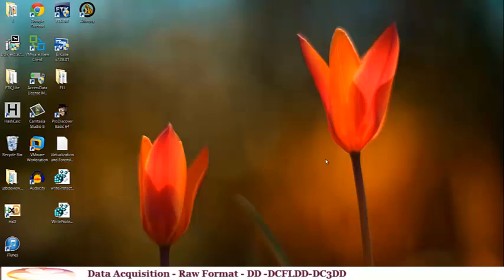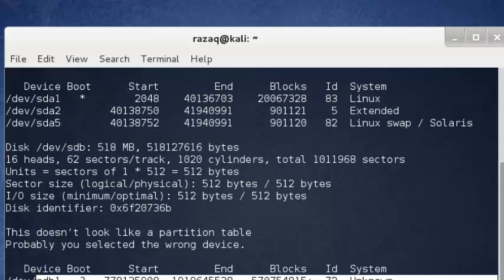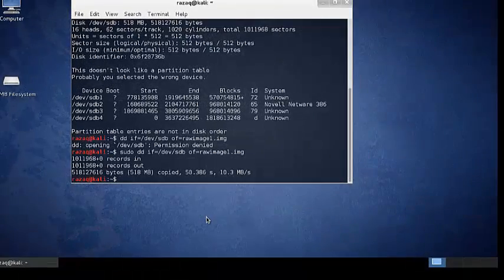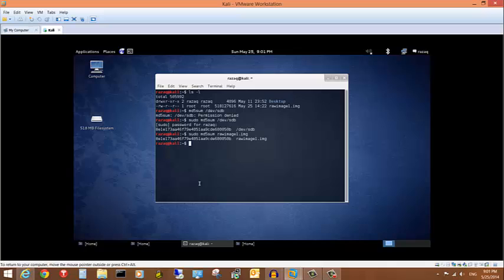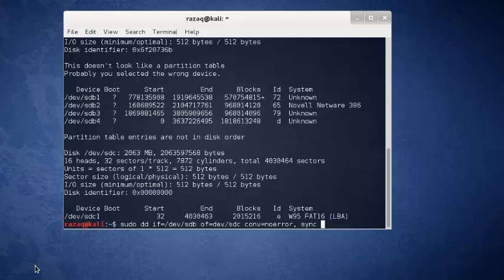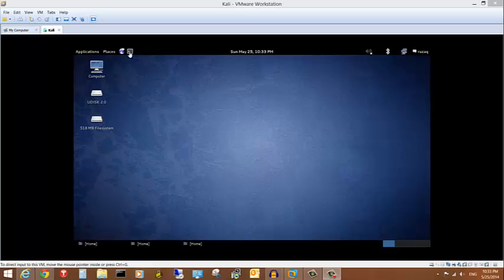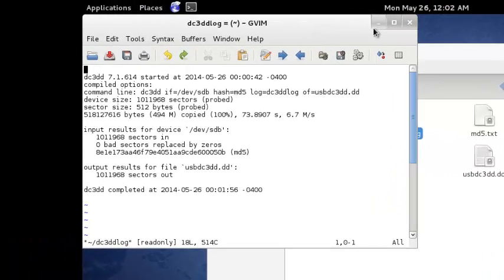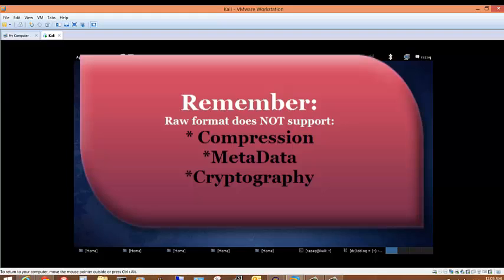3-3 Raw_Format: dd, dcfldd, dc3dd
Data acquisition: open source tools for Raw format: dd dcfldd and dc3dd.